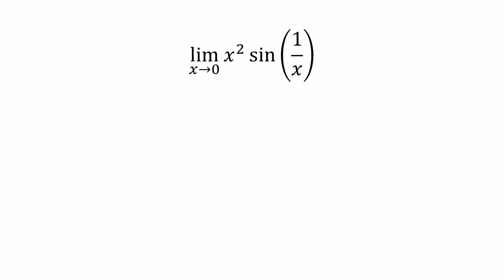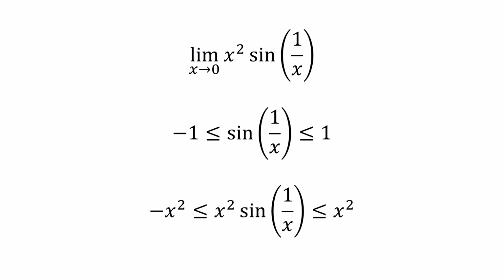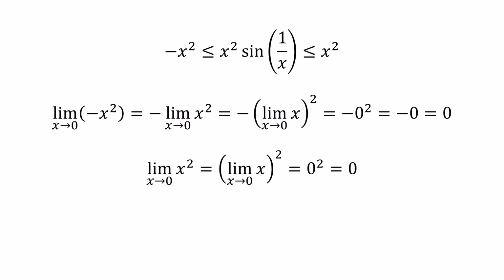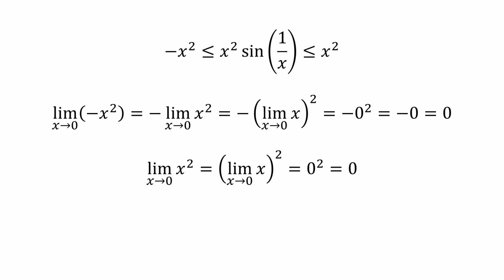Master the Squeeze Theorem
Use the Squeeze Theorem to evaluate a limit step by step.

How to Calculate Limits in Calculus: Everything You Need to Know (article)